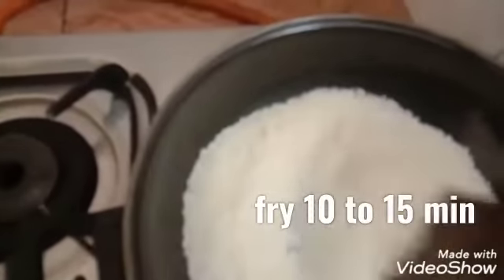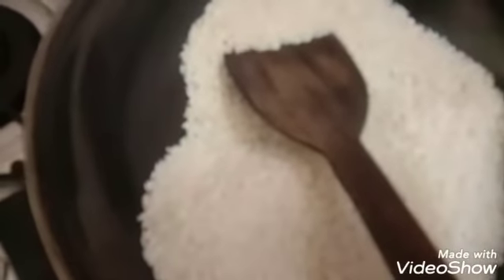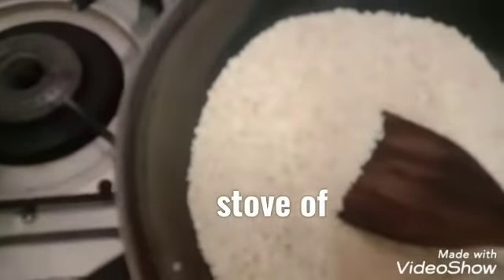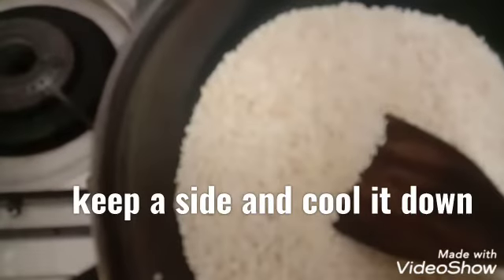😋Rice laddu Recipe home make home made 😍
😋INGREDENTS😋

Rice_1,1/2cup
cocount powder_1cup
ghee_3tbsp
jaggari_1cup
milk_5tbsp
cardmom powder_1tbsp